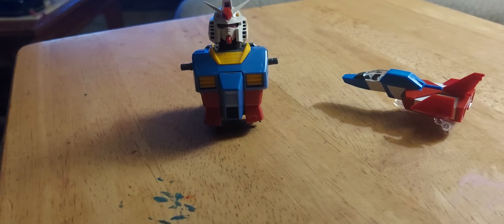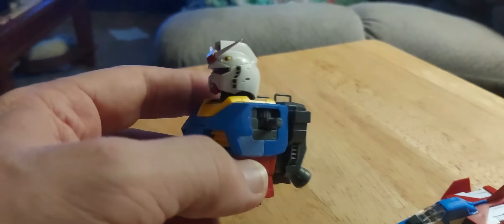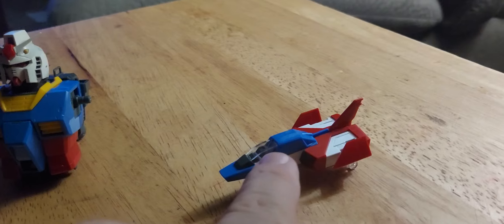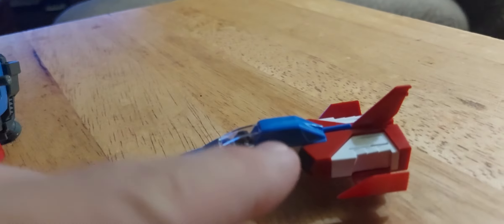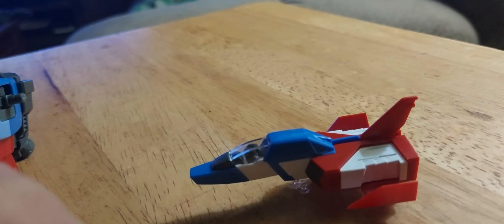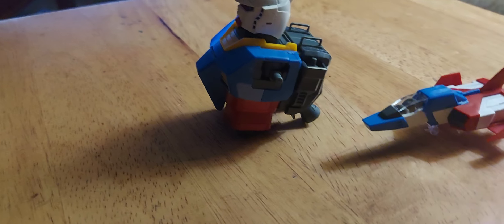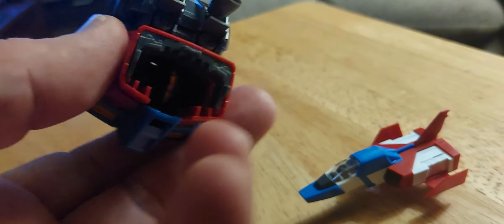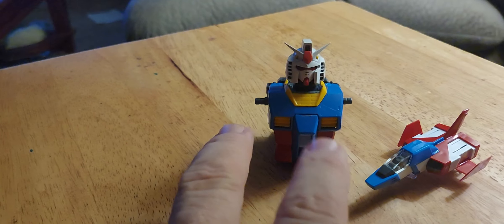2024 48HR group build update 1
was able to build up the core fighter, back pack, torso and head tonight.